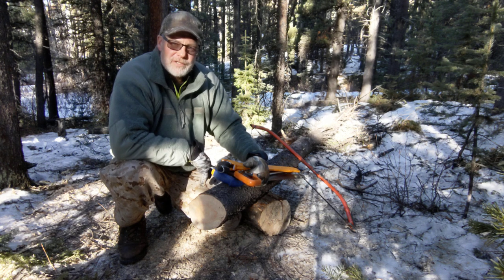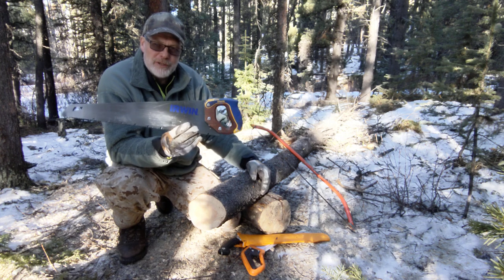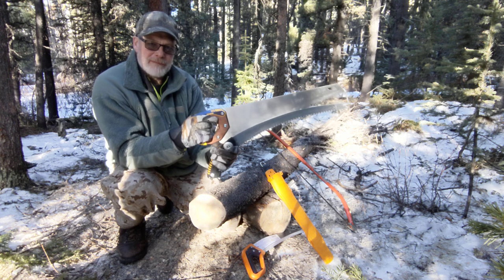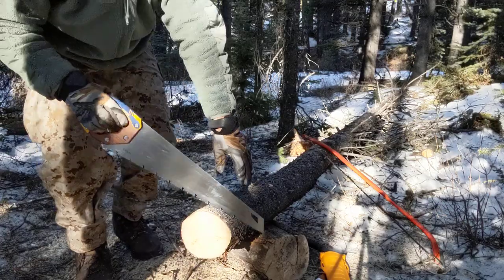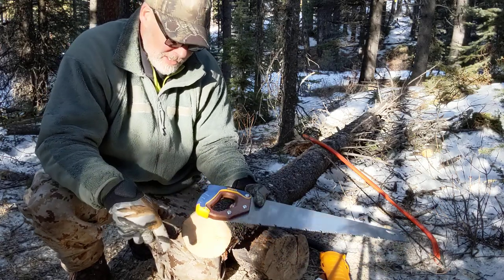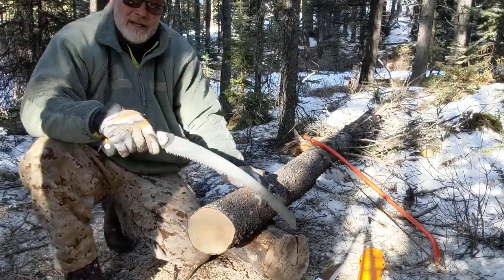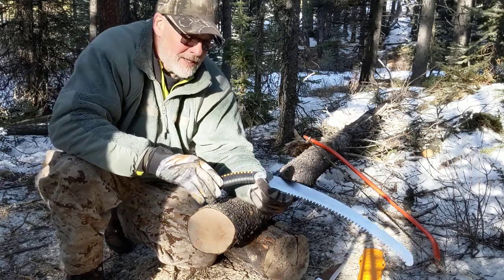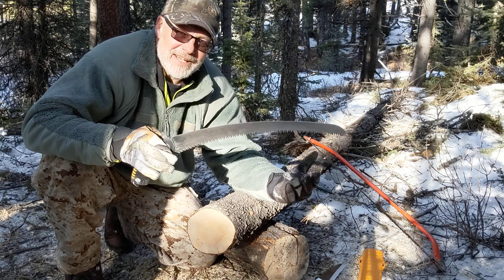81. Silky Sugoi 420 XL vs. Irwin Crosscut - Who Wins?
Which saw cuts faster, is easier on the body and easier on the wallet? hmm.